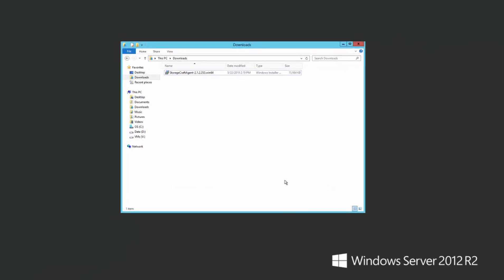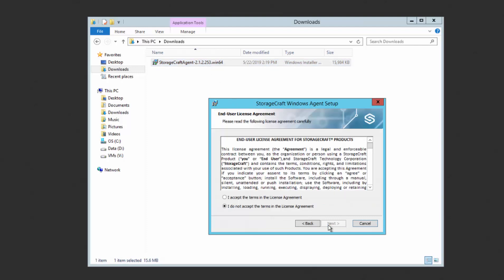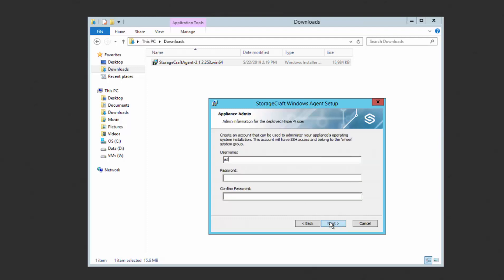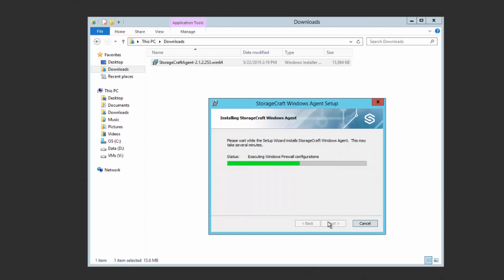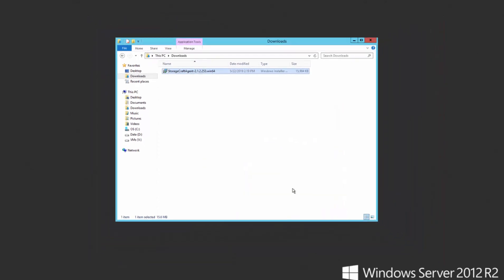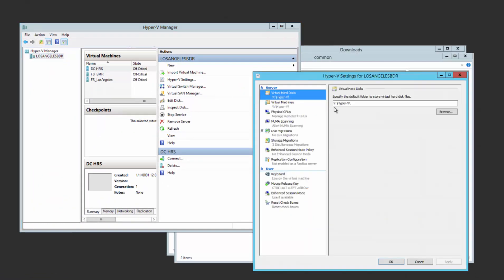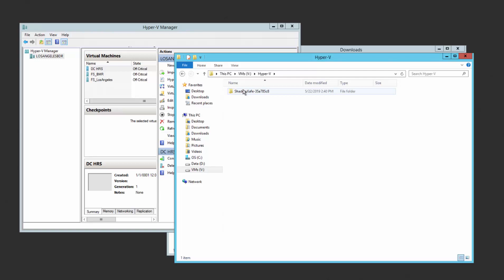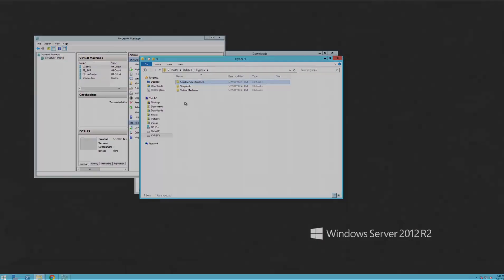Deploying OneSystem into Hyper V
This video moves through the deployment process required to configure OneSystem in Microsoft's Hyper-V.